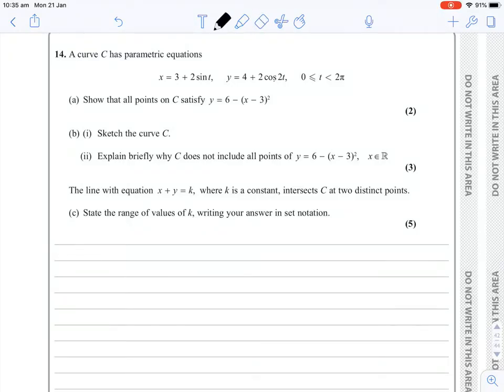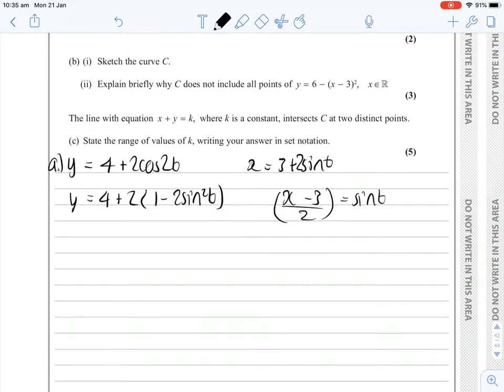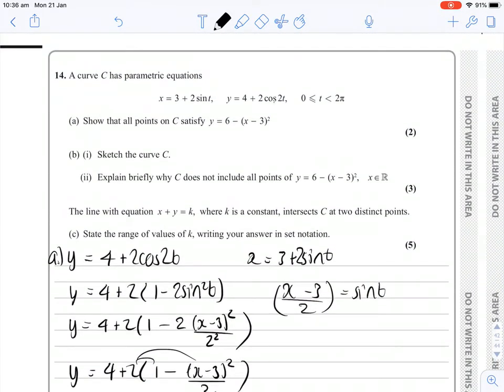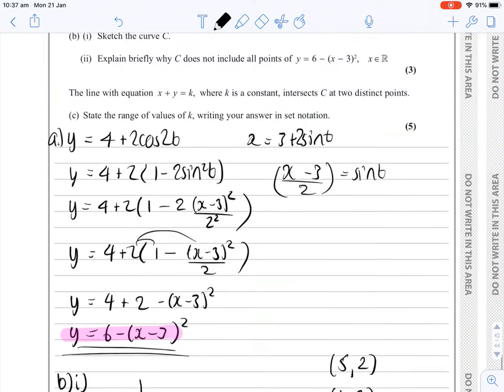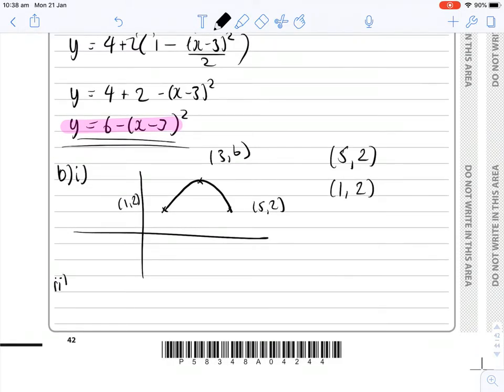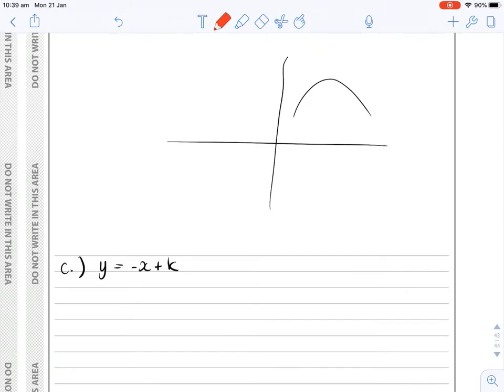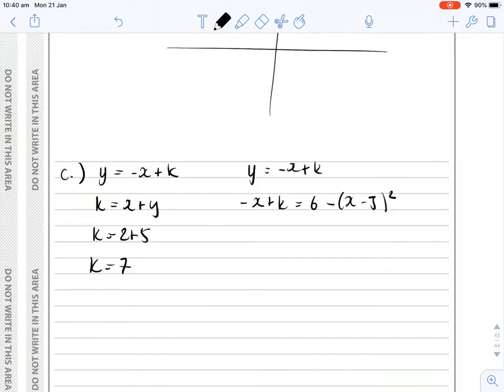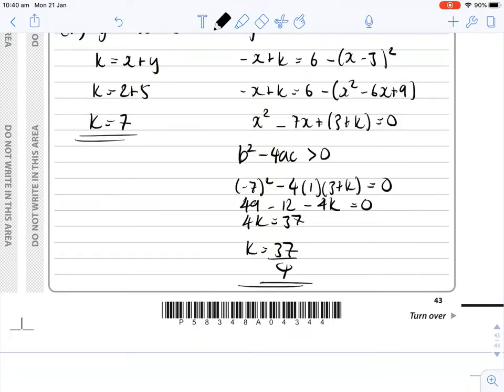Q14 June 2018 A2 Paper 1